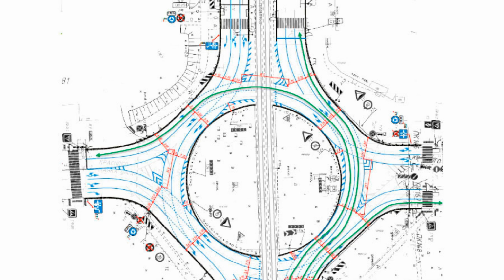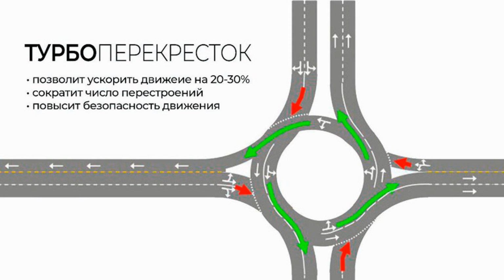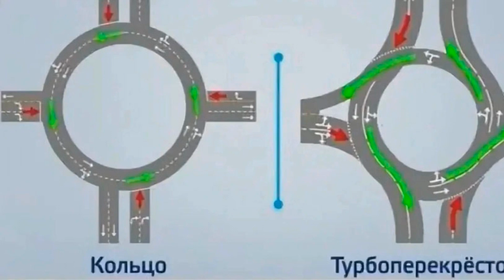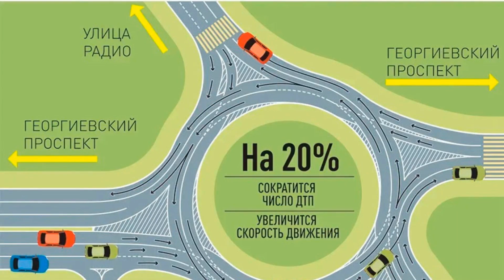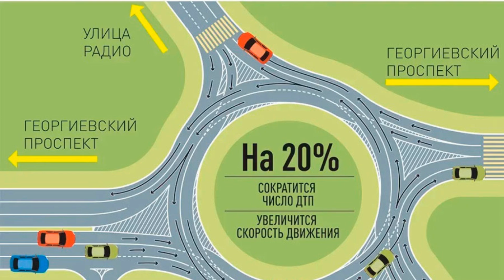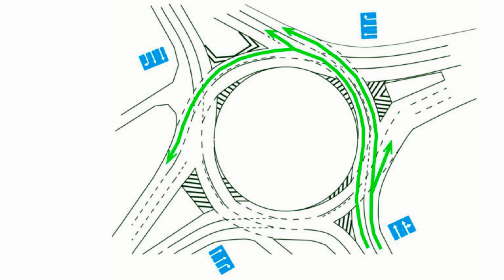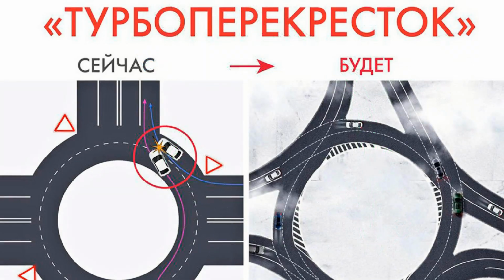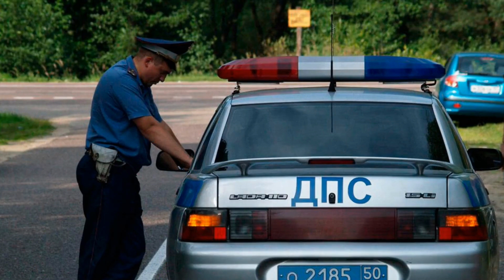Mastering Turbo Intersections: Your Guide to Safe and Smooth Driving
What a turbo intersection means and how to drive through it correctly

In this informative video, we delve into the concept of turbo intersections, a modern traffic design that aims to improve safety and efficiency for all road users. Turbo intersections are becoming increasingly popular in urban areas, and understanding how to navigate them correctly is essential for both drivers and pedestrians.

The video begins with a clear explanation of what a turbo intersection is. Unlike traditional intersections, turbo intersections feature a unique layout that encourages a smoother flow of traffic while reducing the likelihood of accidents. We will explore the key characteristics of these intersections, including their distinctive circular design and the use of dedicated lanes for turning vehicles.

As we progress through the video, we will provide a step-by-step guide on how to drive through a turbo intersection safely and effectively. Viewers will learn about the importance of yielding to pedestrians and cyclists, as well as the proper use of turn signals to communicate intentions to other road users. We will also discuss the significance of maintaining a safe speed while navigating these intersections, emphasizing the need for caution and awareness of surrounding traffic.

To enhance understanding, the video features real-life examples and animations that illustrate the flow of traffic in a turbo intersection. These visual aids will help viewers grasp the concept more easily and see how the design promotes a more organized and predictable driving experience.

Additionally, we will address common misconceptions and challenges that drivers may face when approaching a turbo intersection for the first time. By highlighting potential pitfalls and offering practical tips, we aim to equip viewers with the knowledge they need to navigate these intersections confidently.

Throughout the video, we will also touch on the benefits of turbo intersections, such as reduced congestion, improved safety for vulnerable road users, and enhanced overall traffic flow. By understanding the advantages of this innovative design, viewers will be better prepared to embrace the changes in urban traffic management.

Whether you are a seasoned driver or a new motorist, this video is designed to provide valuable insights into turbo intersections. By the end of the video, you will have a comprehensive understanding of what turbo intersections are, how they function, and the best practices for driving through them safely. Join us as we explore this important topic and help make our roads safer for everyone.